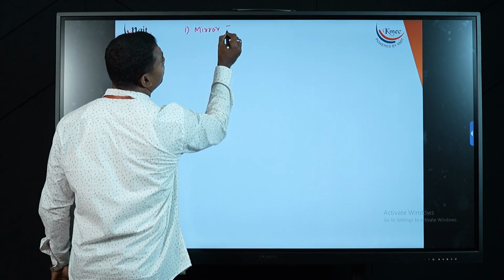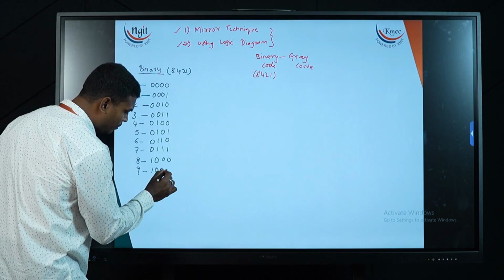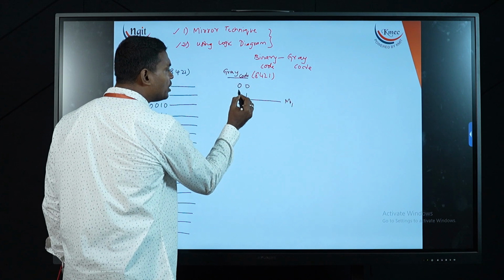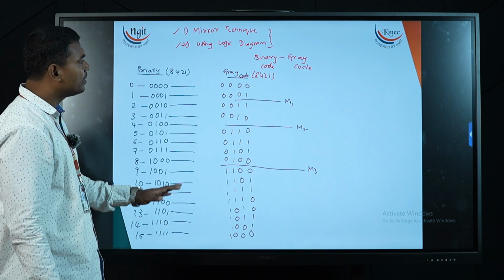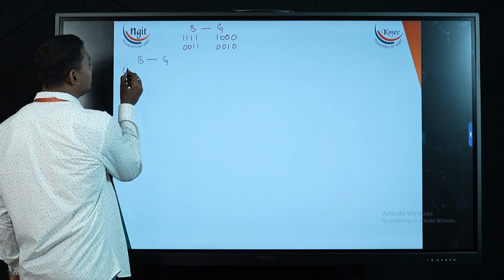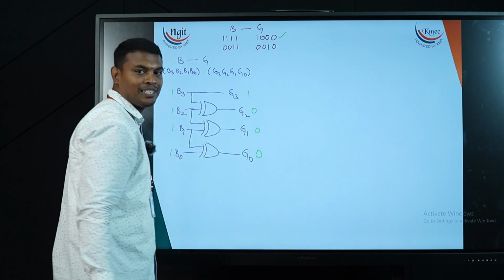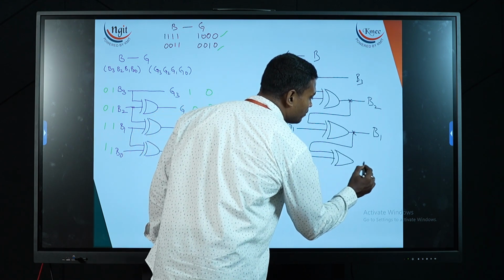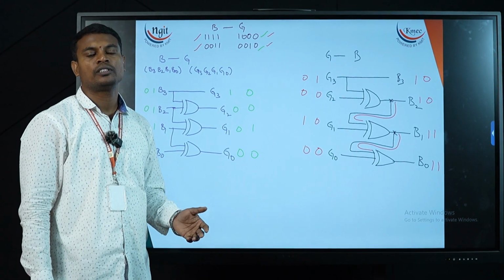2.9. B2G & G2B